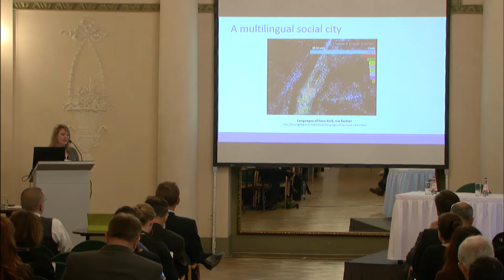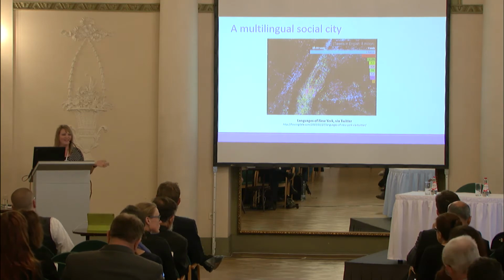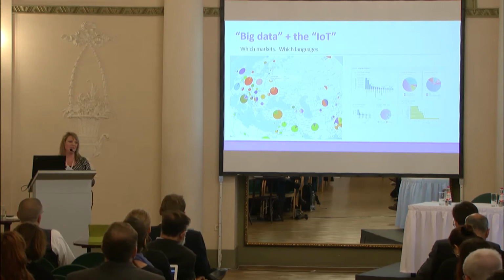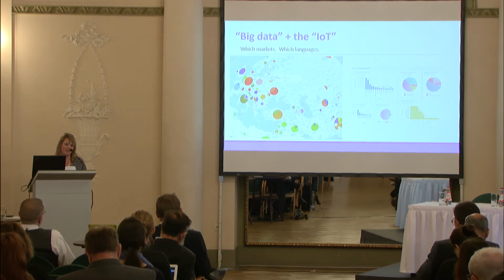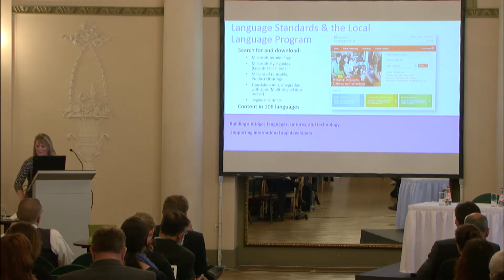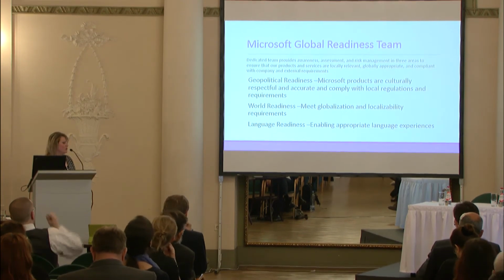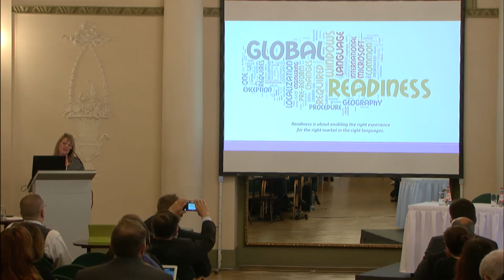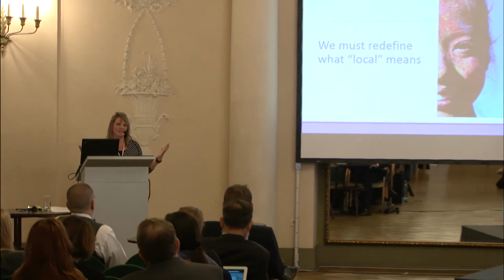Paige Williams (Microsoft): People-First: Multilingualism in a Single Digital World (Keynote MLW8)